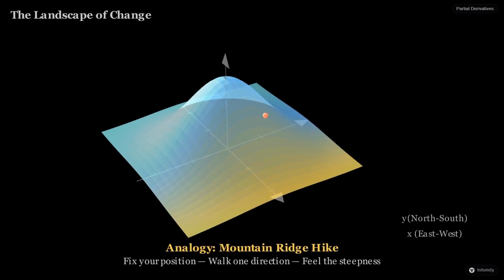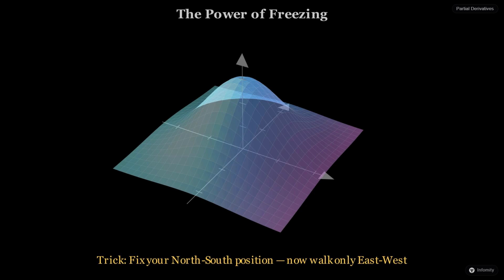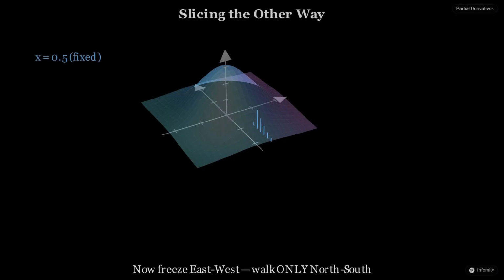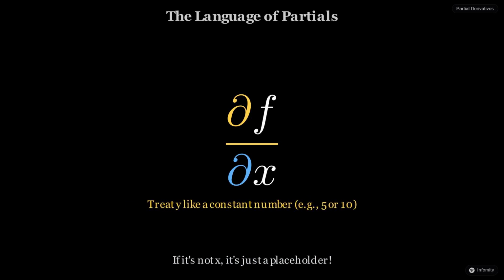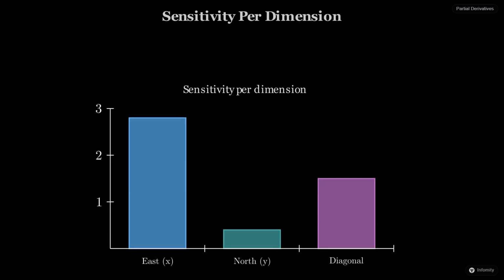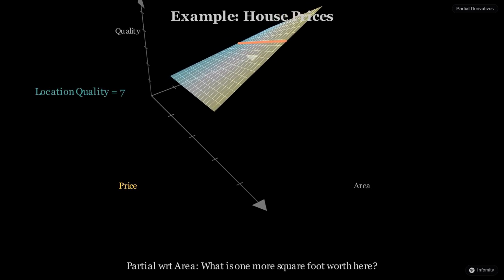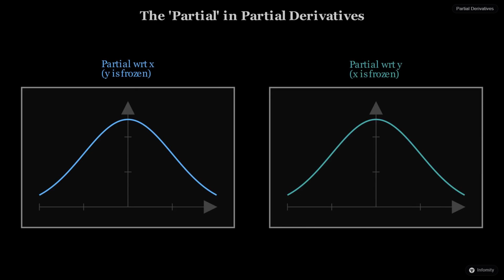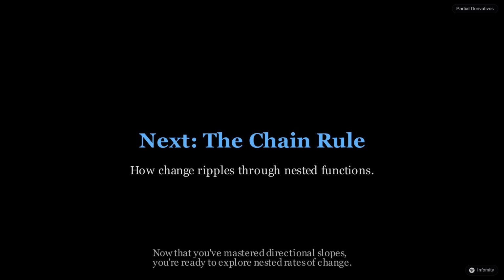Partial Derivatives Explained: A Visual Guide to Multivariable Calculus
Ever wondered how we calculate change when multiple factors are involved? In this animated guide, we explore Partial Derivatives—the backbone of multivariable calculus. We move beyond simple 1D slopes to navigate 3D landscapes, showing you how to 'freeze' variables to find sensitivity in specific directions. From the basics of notation to practical examples like house pricing, we make complex math visual and easy to understand.

00:00 - The Landscape of Change
00:28 - From One Dimension to Two
00:56 - The Power of Freezing
01:23 - The East-West Slope
01:51 - Slicing the Other Way
02:19 - The Language of Partials
02:47 - Sensitivity Per Dimension
03:15 - The Rule of Constants
03:44 - Interactive Example: House Prices
04:13 - The Intersection Point
04:40 - Visualizing the 'Partial' in Partial
05:07 - The Road Ahead: Gradients